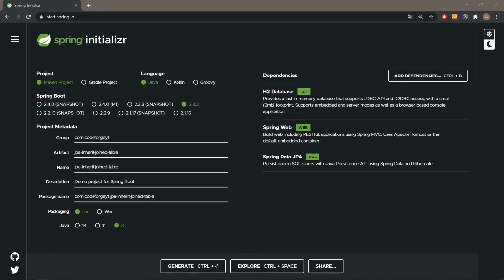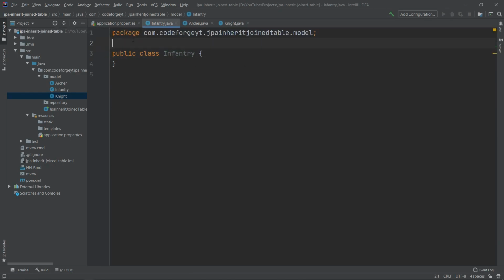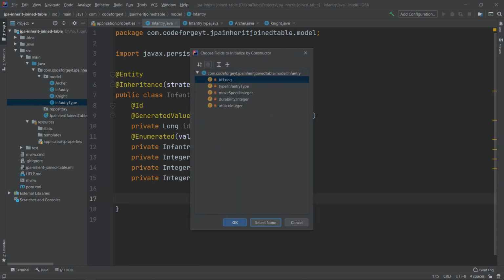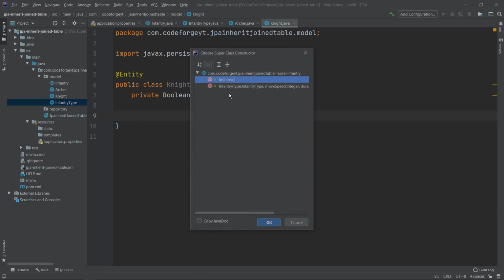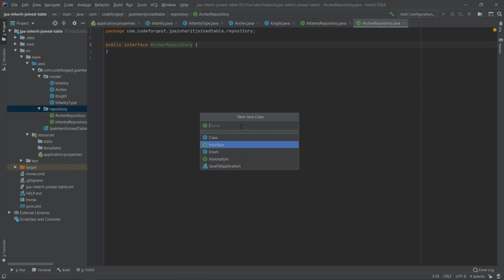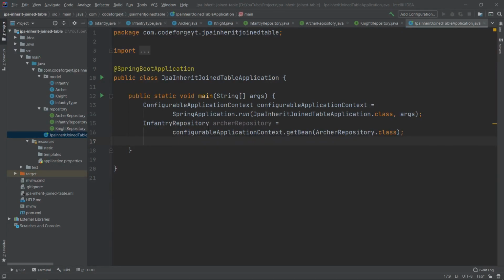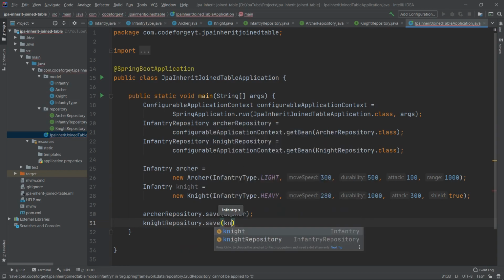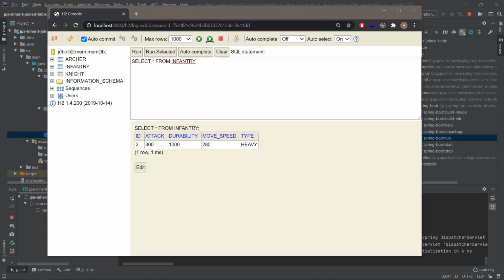Java Spring Boot - JPA - Hibernate - H2 - Entities Inheritance Mapping - Joined Table Strategy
In the first place we will configure database connection. Later we will learn how to use inheritance together with JPA and Hibernate in Java Spring Boot application. We will create abstract super class (parent class) and then two sub-classes (child classes) which will inherit all of the properties and mapping information from parent class. We will use @Inheritance annotation to specify strategy which we will use. This time it will be JOINED strategy. In our super class we will also use @Enumerated annotation to learn how to persist enums. In the final stage we will learn how to use inheritance in case of repositories which we will use to persist and delete our entities from the database. We will track everything using H2 web console. Keep coding!